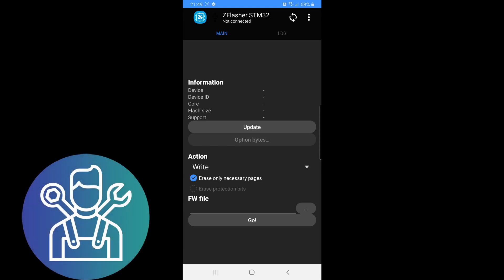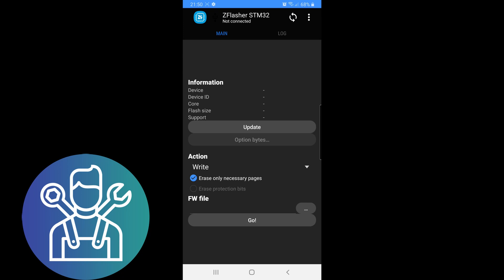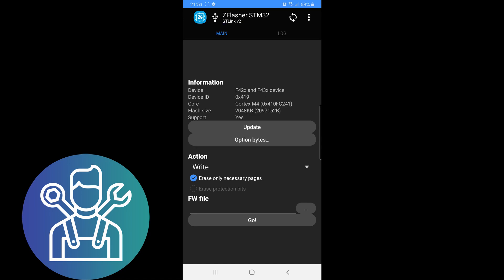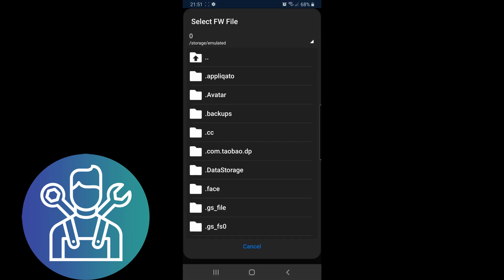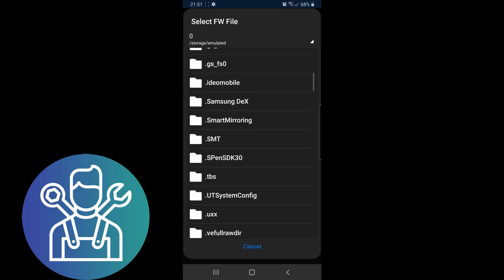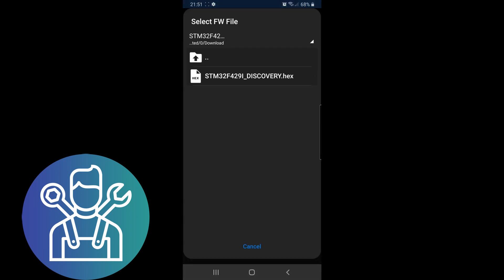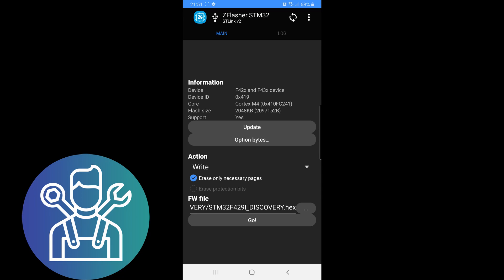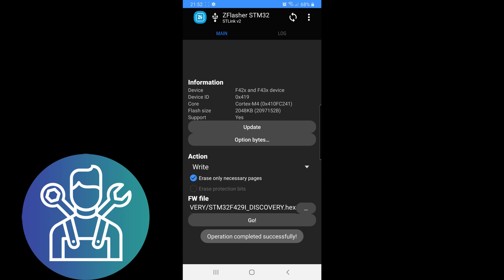Connecting ST Link to Android mobile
I needed somehow to program an STM32, but without carrying a Laptop or any other device, so I found this nice App that works great.

Thanks.